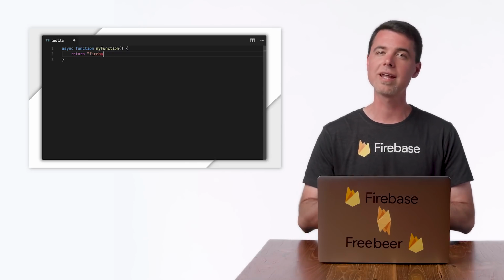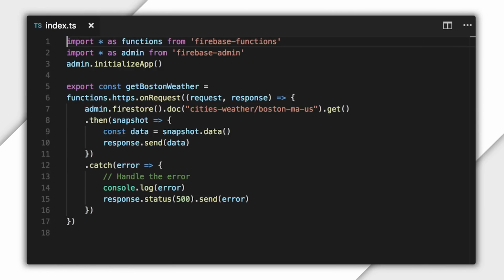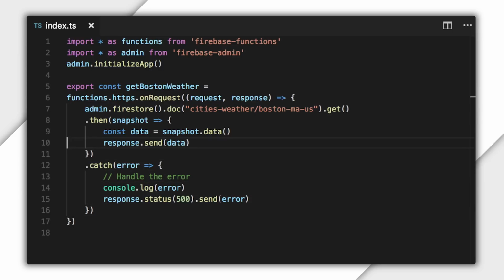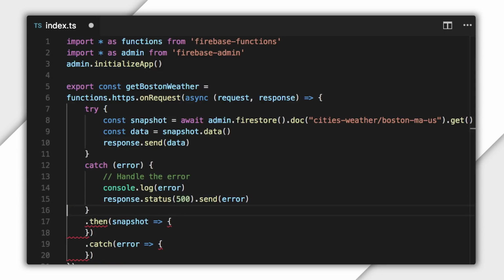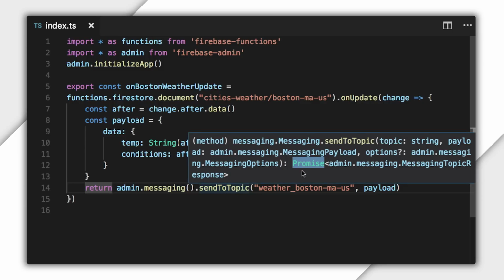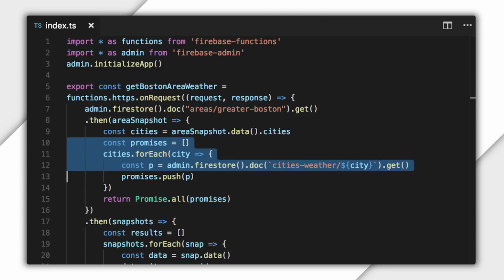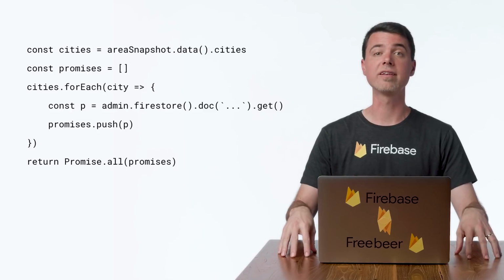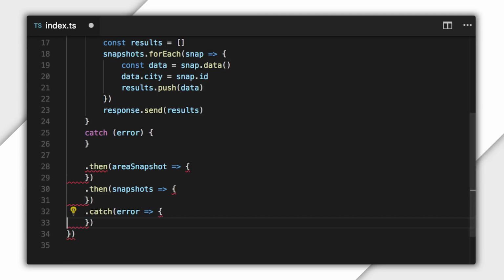Cloud Functions for Firebase Firecasts Use async await with TypeScript